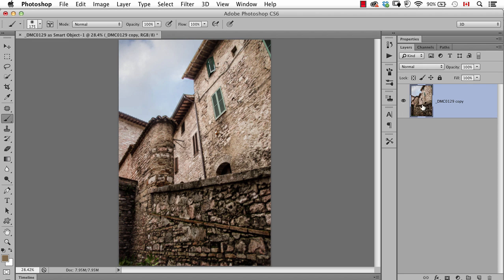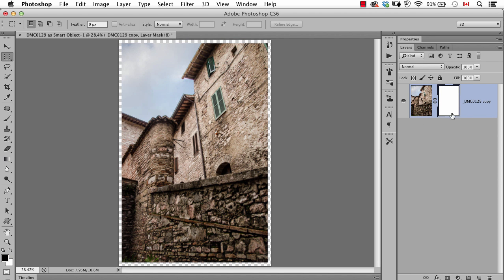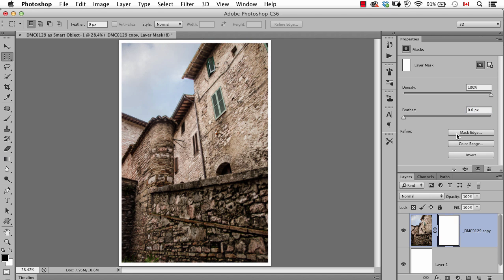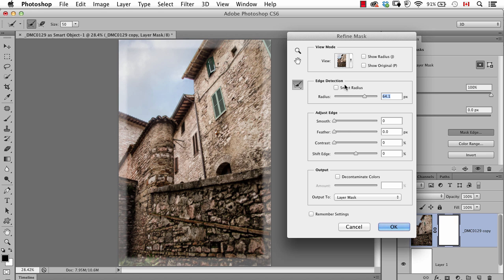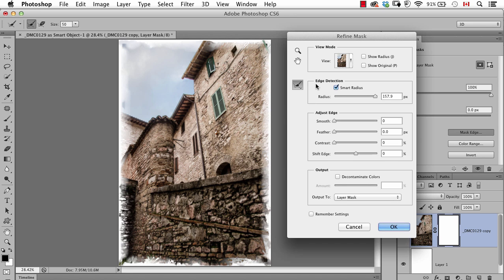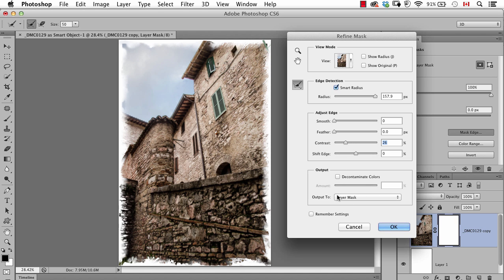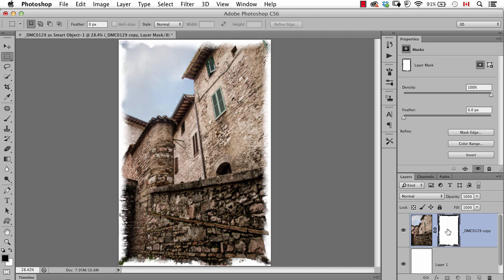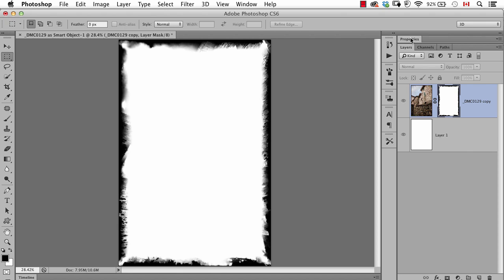Create a cool edge effect quickly & easily in Photoshop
How to create a cool edge effect quickly & easily in Photoshop using Refine Mask to make a Layer Mask.

(This video was recorded using Photoshop CS6 but will work in various versions including the latest CC versions)